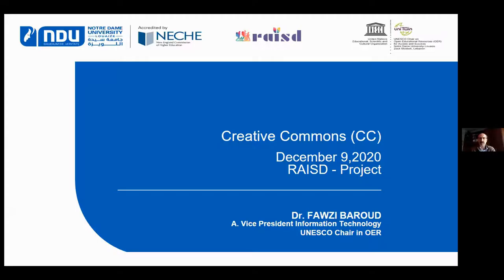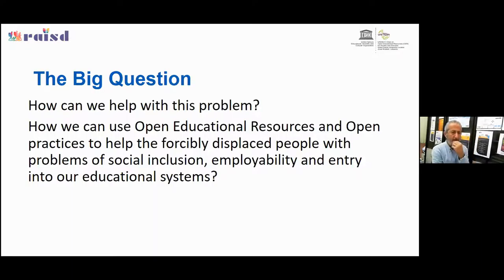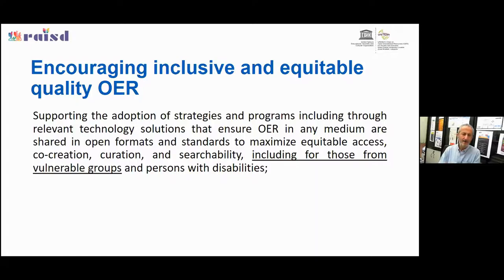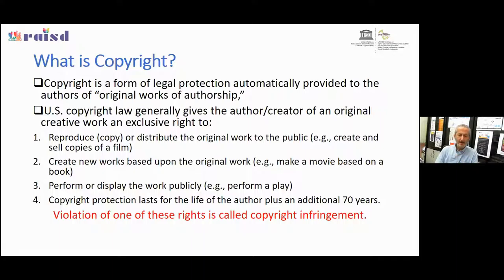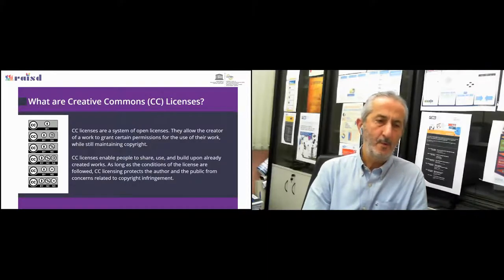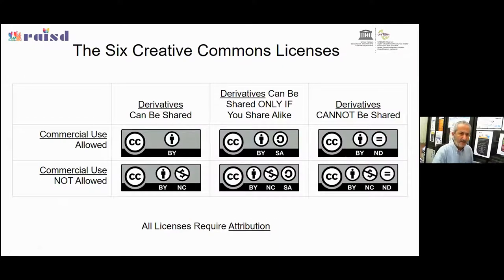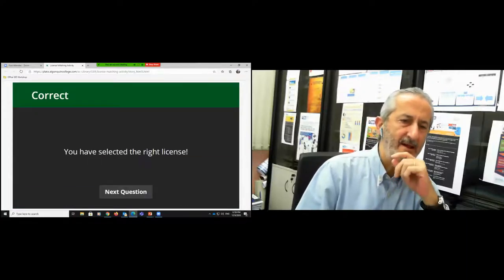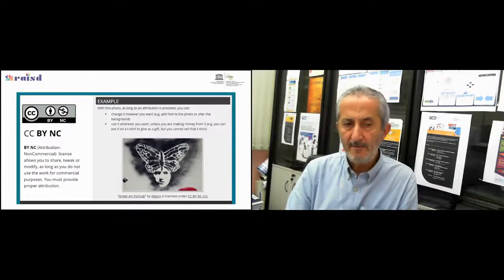Training on Adaptation to COVID-19, I° Session on Creative Commons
Date: 09 December 2020 Trainer: Mr. Fawzi Baroud
This training is part of the Trainings Series organised by UNIMED for the Action Research Units of the Project RAISD - Reshaping Attention and Inclusion Strategies for Distinctively vulnerable people among the forcibly displaced.